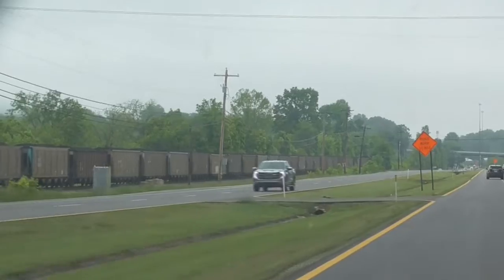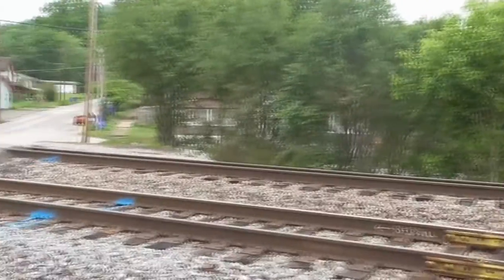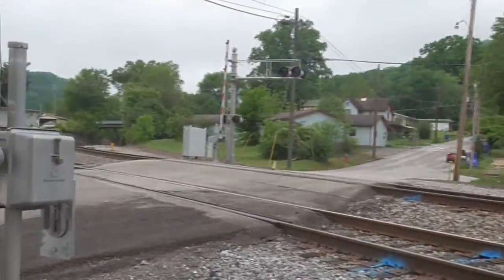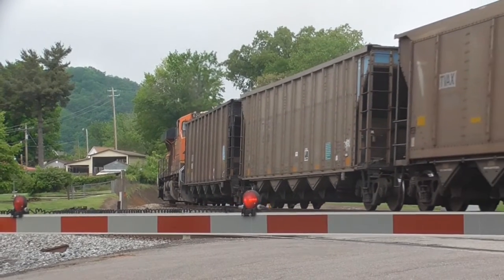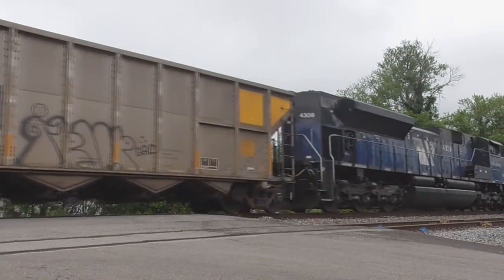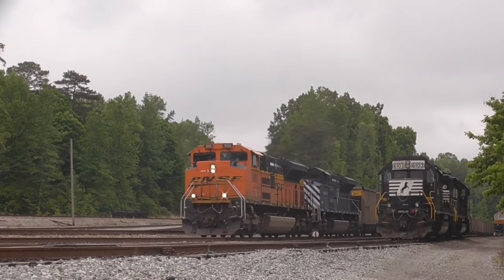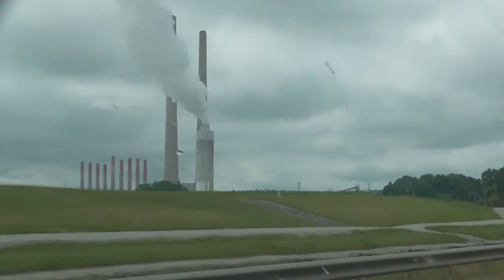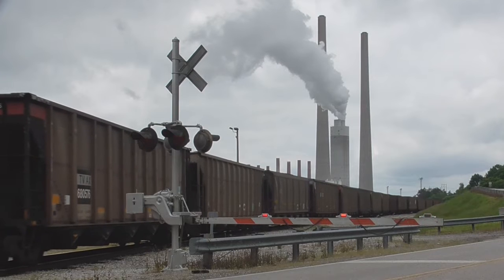Montana Rail Link in Tennessee! Chasing NS 72Z 5/5/2024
In this video my friend Joel and I chase a coal train bound for TVA Kingston Steam Plant with an unusual out of towner, MRL SD70ACe 4309.